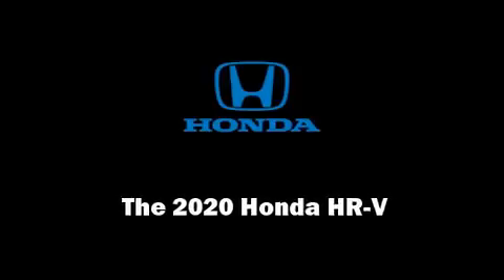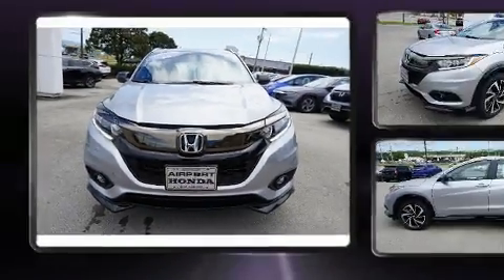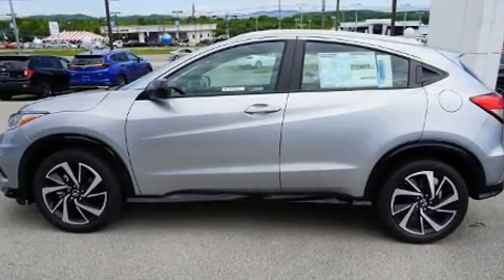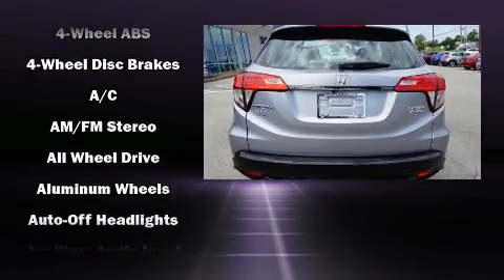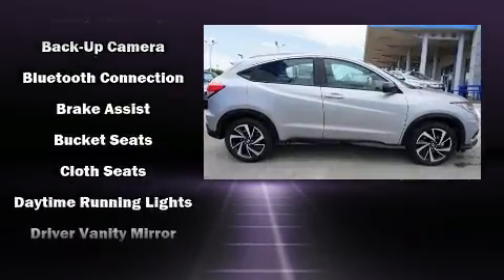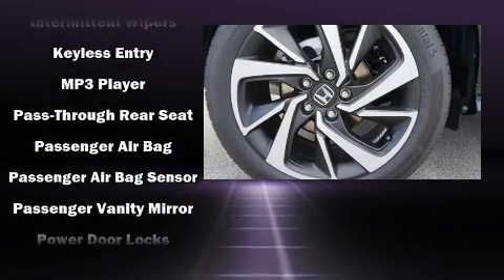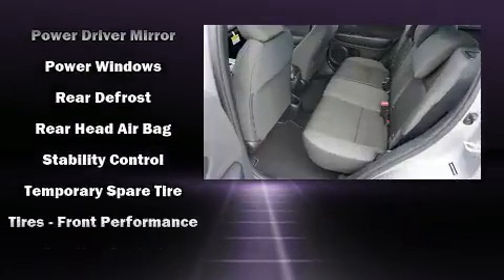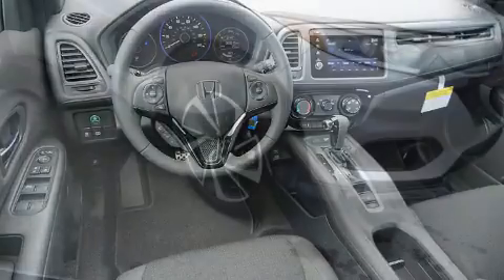2020 Honda HR-V Sport AWD in Alcoa, TN 37701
Airport Honda
3069 Alcoa Highway

Sensibility and practicality define the 2020 Honda HR-V. Smooth gearshifts are achieved thanks to the efficient 4 cylinder engine, and for added security, dynamic Stability Control supplements the drivetrain. All of the premium features expected of a Honda are offered, including: a rear window wiper, a tachometer, front bucket seats, front fog lights, tilt and telescoping steering wheel, power door mirrors, and remote keyless entry. Audio features include an AM/FM radio, and 4 speakers, providing excellent sound throughout the cabin. Honda ensures the safety and security of its passengers with equipment such as: dual front impact airbags with occupant sensing airbag, front side impact airbags, traction control, brake assist, ignition disabling, and 4 wheel disc brakes with ABS. We know that you have high expectations, and we enjoy the challenge of meeting and exceeding them! Please don't hesitate to give us a call.